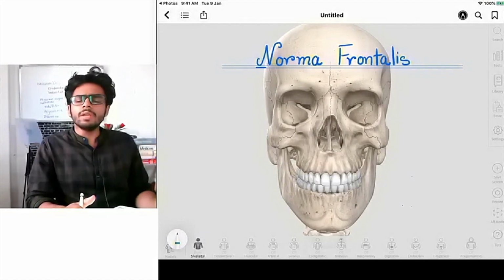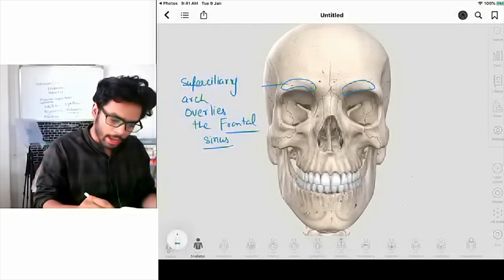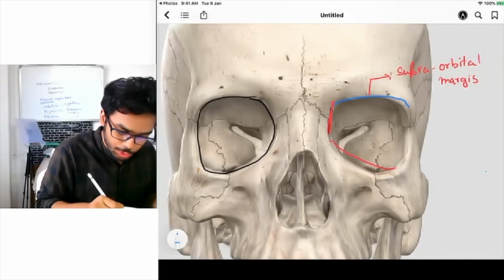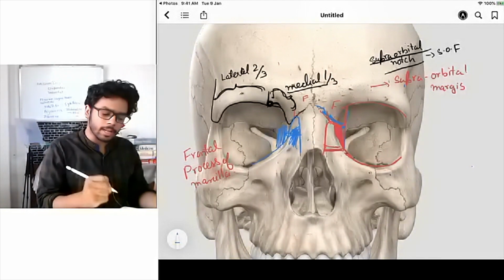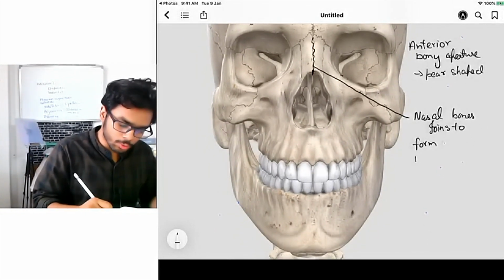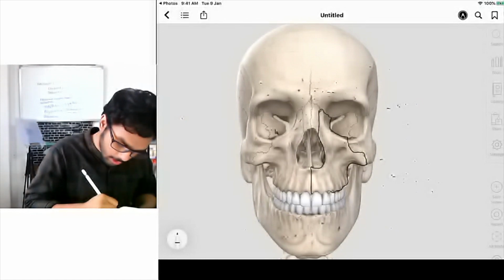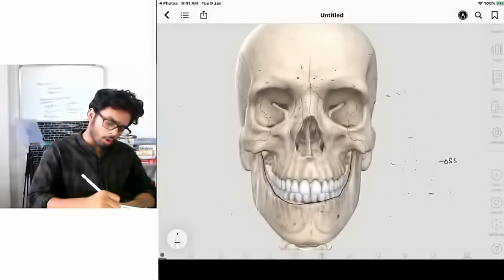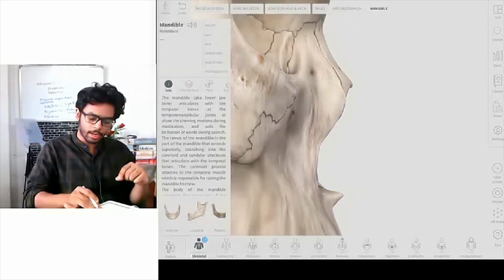norma frontalis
The norma frontalis is roughly oval in outline, being wider above than below.The norma frontalis is roughly oval in outline, being wider above than below.
The frontal bone forms the forehead. Its upper part is smooth and convex, but the lower part is irregular and is interrupted by the orbits and by the anterior bony aperture of the nose.
The right and left maxillae form the upper jaw.
The right and left nasal bones form the bridge of the nose.
The zygomatic bones form the bony prominence of the superolateral part of the cheeks.4. The zygomatic bones form the bony prominence of the superolateral part of the cheeks.
The mandible forms the lower jaw.
The Norma Frontalis will be studied under the following heads: (a) Fronted region; (b) orbital opening;
(c) anterior piriform-shaped bony aperture of the nose; and (d) lower part of the face.